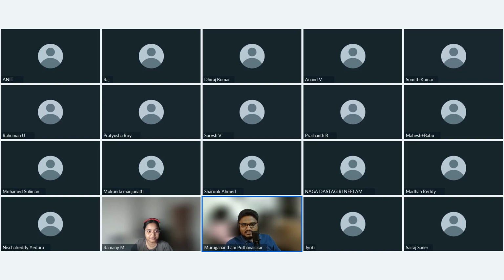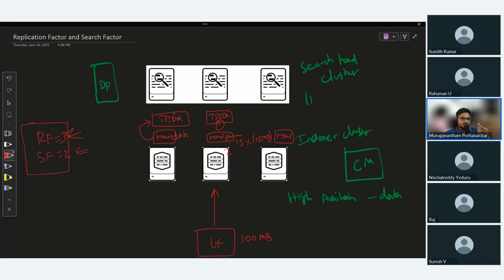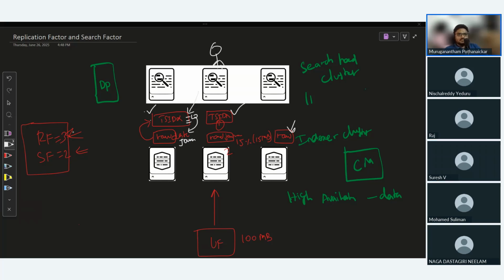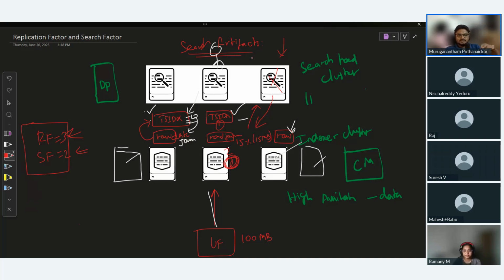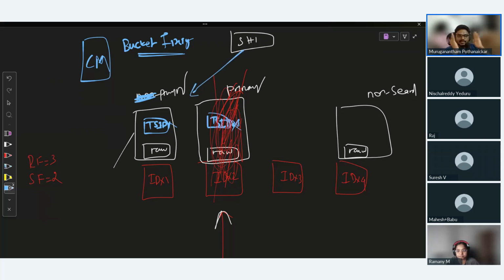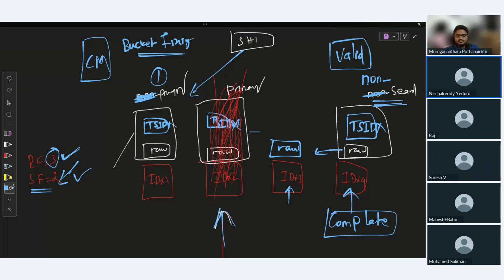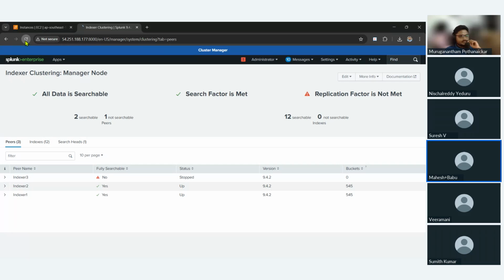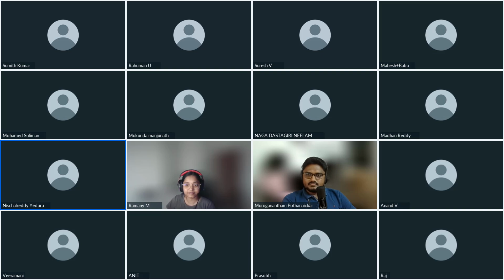Replication Factor & Search Factor in Splunk – Deep Dive for Admins | Soft Mania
🔴 Webinar Replay: Replication Factor & Search Factor in Splunk – Deep Dive for Admins

In this session, we explored one of the most foundational (yet often misunderstood) topics in Splunk Admin and Architecture:
➡️ Replication Factor (RF) and
➡️ Search Factor (SF)
with practical explanations, real-world analogies, and a live demo.

You’ll learn:

✅ What RF & SF really mean and where they apply (Indexer vs. Search Head Clusters)
✅ How data gets replicated across indexers (raw buckets vs. TSIDX files)
✅ The real difference between searchable and non-searchable copies
✅ Why Splunk uses primary vs. non-primary classification
✅ What happens when an indexer goes down – and how bucket fixing kicks in
✅ How to interpret excess buckets and what to do about them
✅ Why understanding this helps you during upgrades, outages, and scaling
✅ Best practices for setting RF and SF in single-site and multi-site clusters
✅ And a detailed hands-on demo of live cluster failure and recovery

🎯 Ideal for:
Splunk Admins, Architects, and anyone preparing for interviews or managing clustered deployments in production.

📌 Don’t just memorize RF=3, SF=2. Understand what’s happening under the hood.

💡 Watch till the end to see how bucket fixing works in a real AWS-based lab.